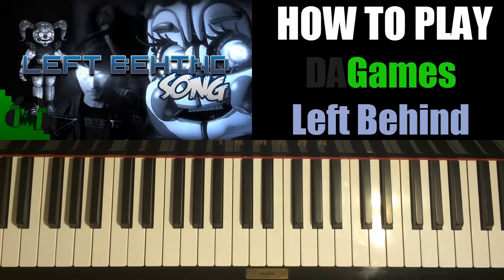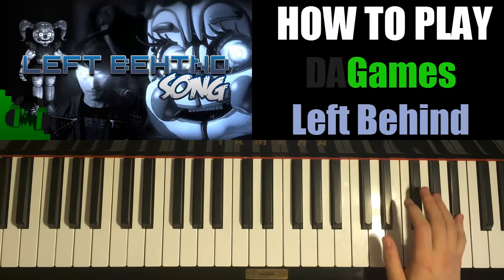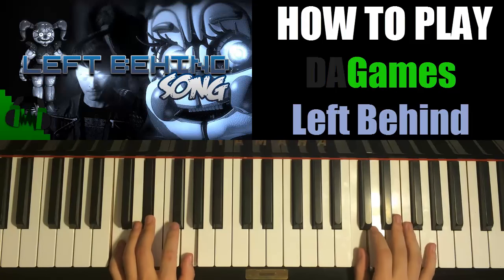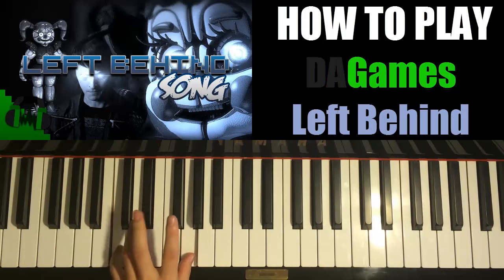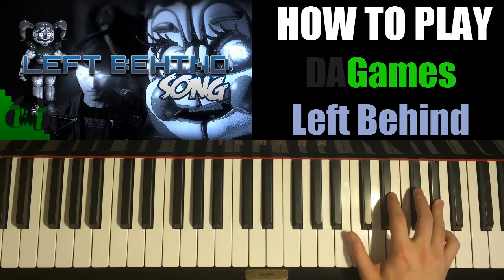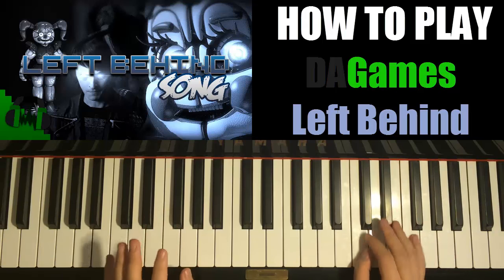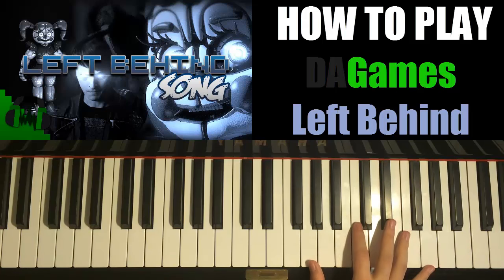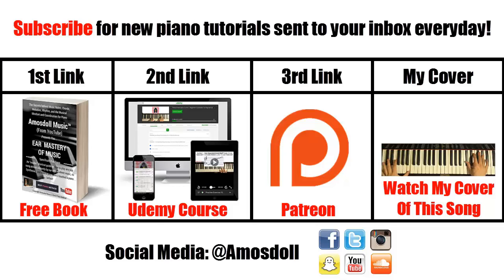HOW TO PLAY - FNAF SISTER LOCATION SONG - LEFT BEHIND - DAGames (Piano Tutorial)